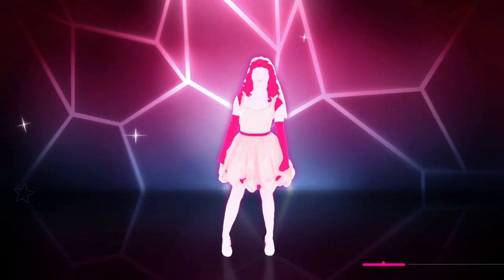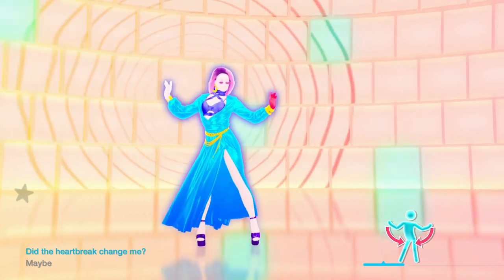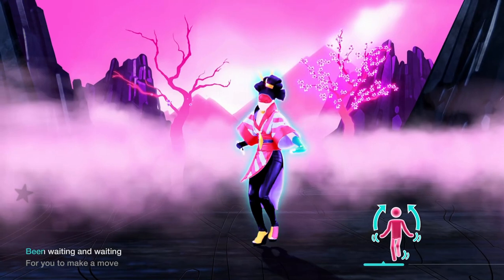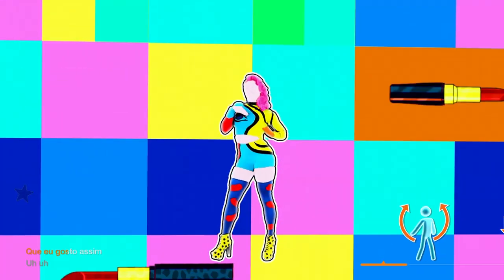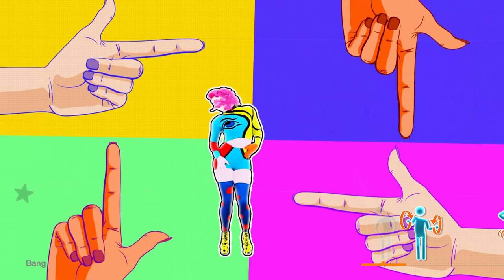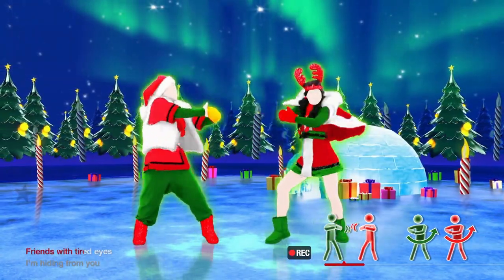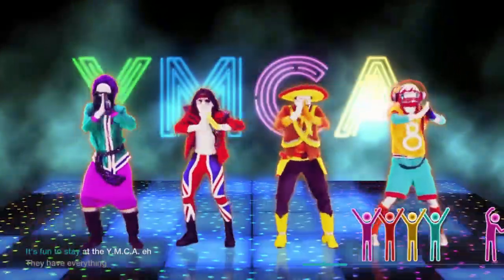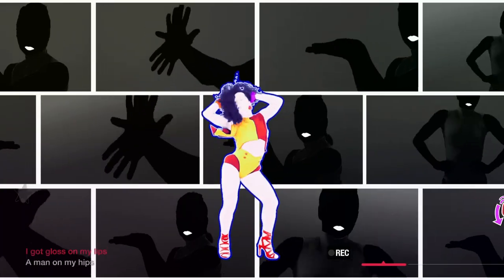EASIEST Just Dance Songs for BEGINNERS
Are you new on Just Dance and don't know which song to dance first?
In this video I'll show you which songs have easier choreography for beginners dance on Just Dance

0:00 Intro
0:51 Hot N Cold by Katy Perry
1:38 Don't Start Now by Dua Lipa
2:21 Into You by Ariana Grande
3:03 Asereje by Las Ketchup
3:57 Bang by Anitta
5:03 Last Christmas by Wham!
5:58 YMCA by Village People
6:50 Single Ladies by Beyonce
7:39 Ending

All these songs are available on Just Dance 2021 and Just Dance Unlimited
Just Dance 2021 is available on Xbox One, PS4, Nintendo Switch, PS5, Xbox Series X and Google Stadia!